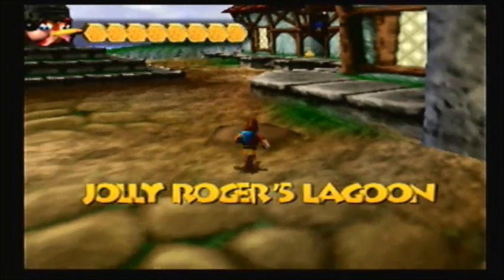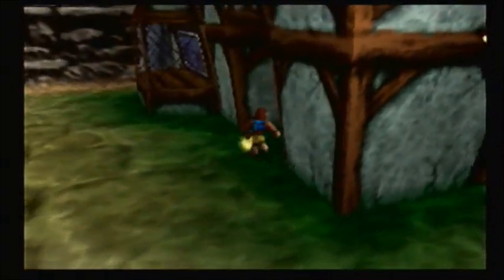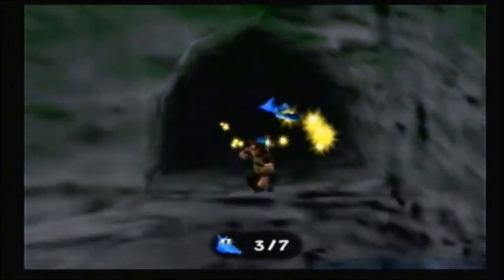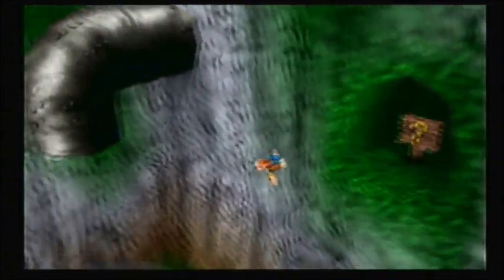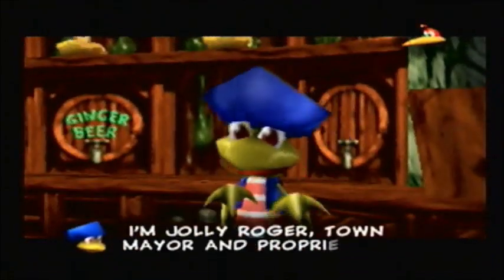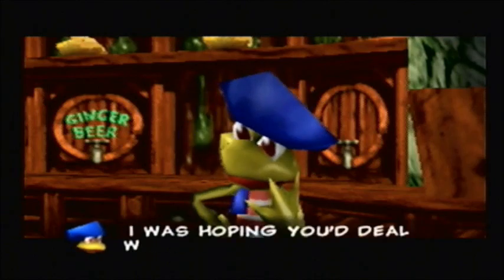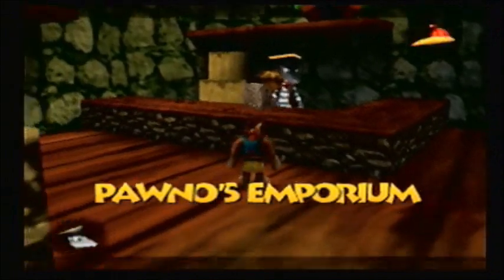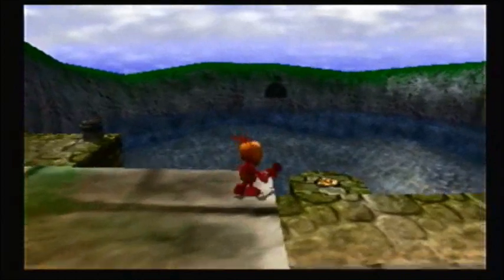Let's Play Banjo-Tooie - Part 15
Episode 15: Night on the Town

In this part, Banjo and Kazooie converse with mutated pigs, uncomfortably stereotyped gay frogs, and cheap-ass rats.  Sounds like a typical day in a small tourist-trap lake town.